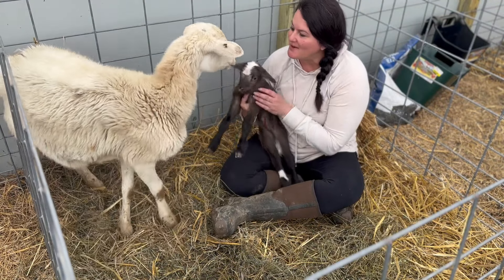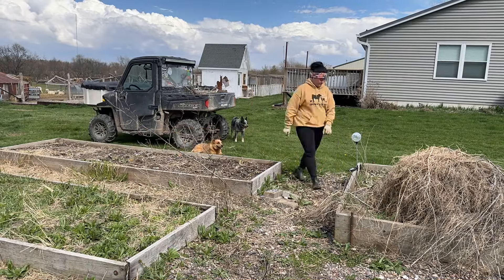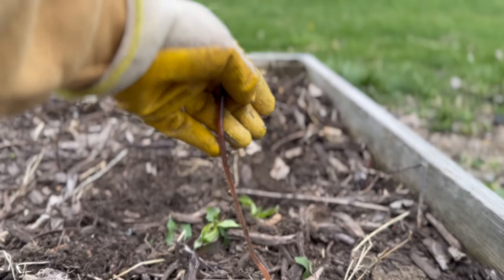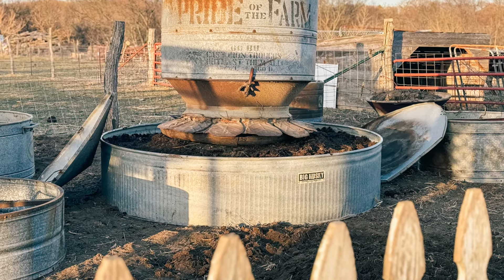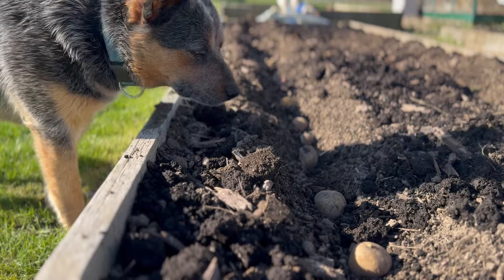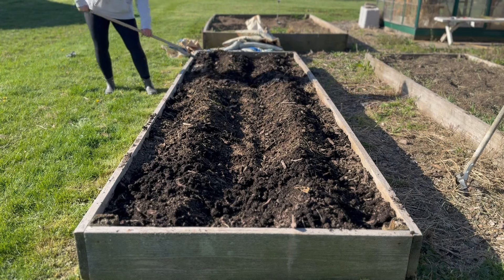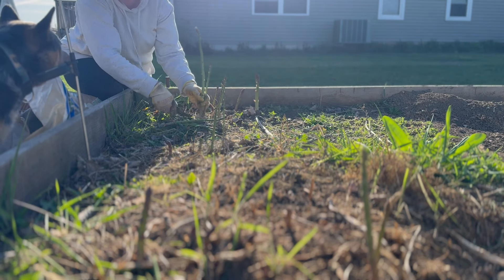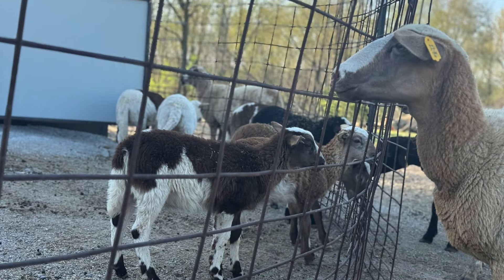Spring On The Farm | Growin and Crowin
This past week we got our potatoes planted, weaned some of the lambs, pruned the heritage red raspberries, turned the cows out to greener pasture, found our first morel mushrooms as a storm blew in, & had a brand new lamb be born!

Come join us as we document life on our homestead in west central Illinois.